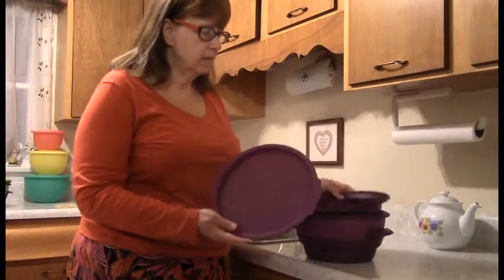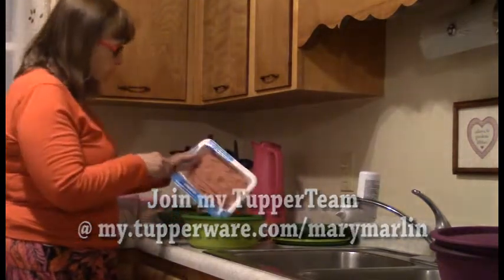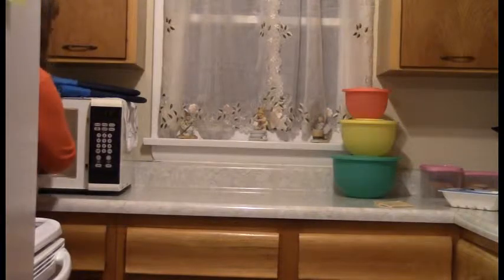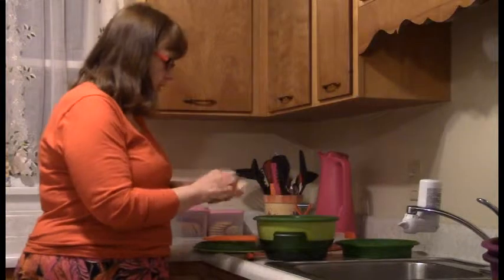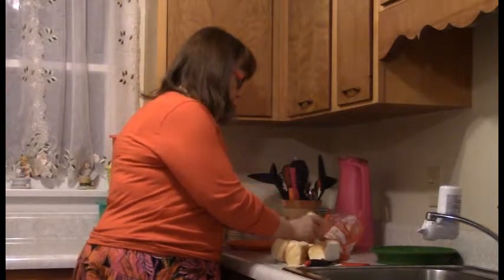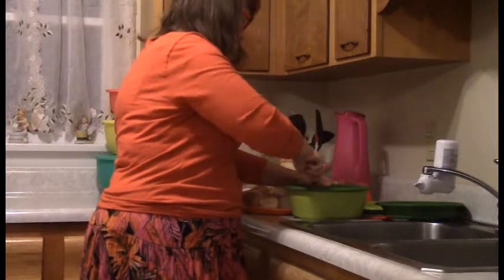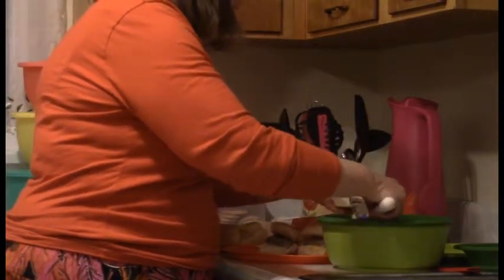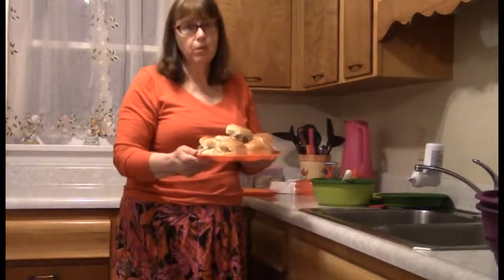Tupperware with Mary Marlin - Sliders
Making Sliders in the Microwave using the Tupperware Smart Steamer.

Like me on Facebook by searching: Tupperware by Mary Marlin, Independent Manager